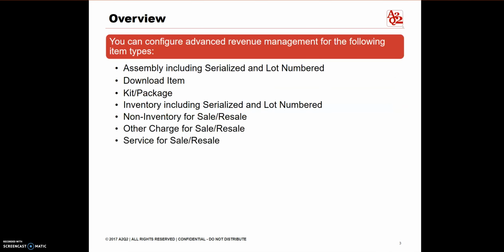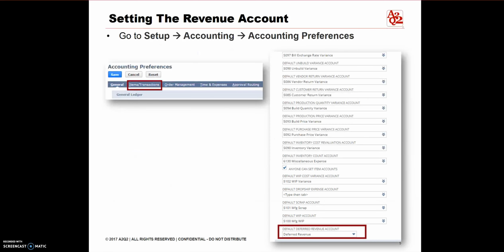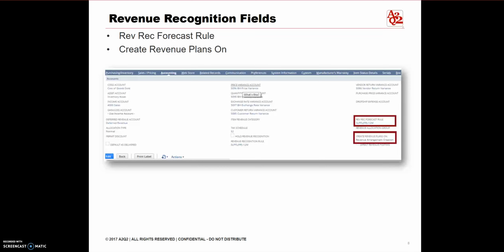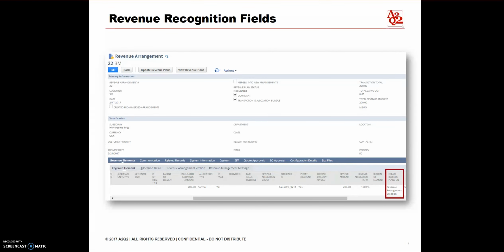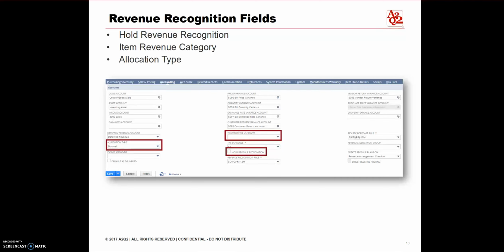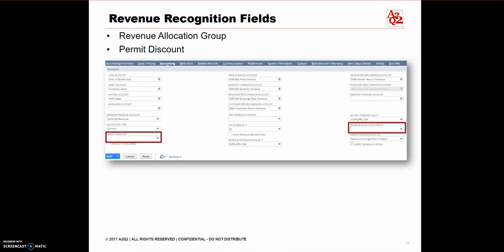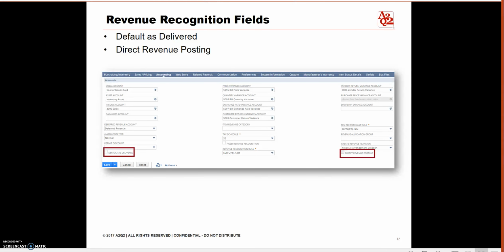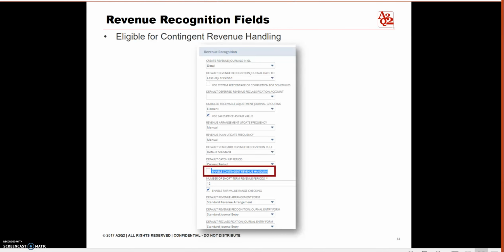#88 | NetSuite Configuring Items for Advanced Revenue Management (ARM)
For NetSuite tutorials and tips, visit our NetSuite blog

To read our full tutorial on NetSuite Configuring Items for Advanced Revenue Management (ARM) , visit our article here: